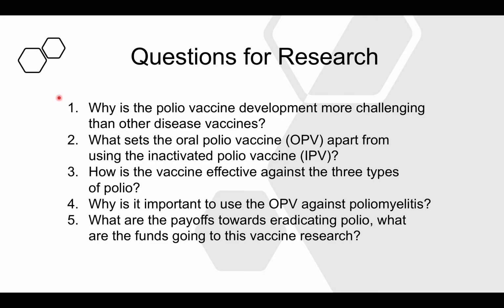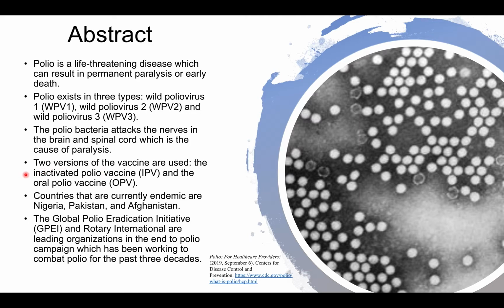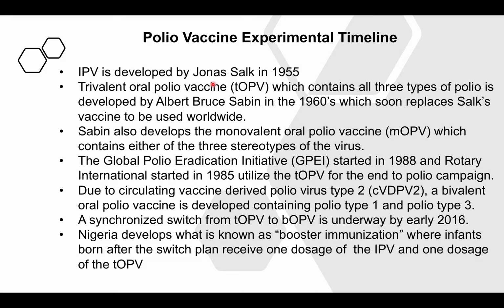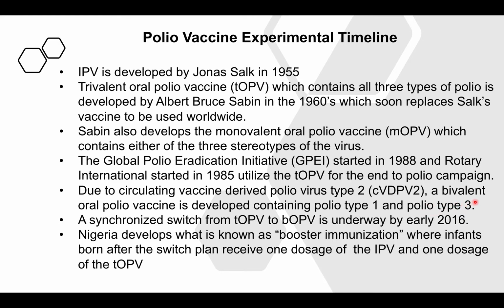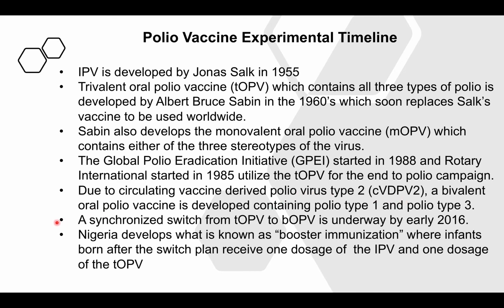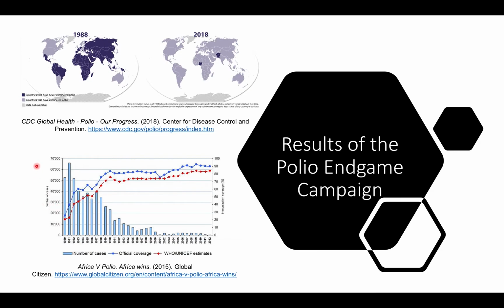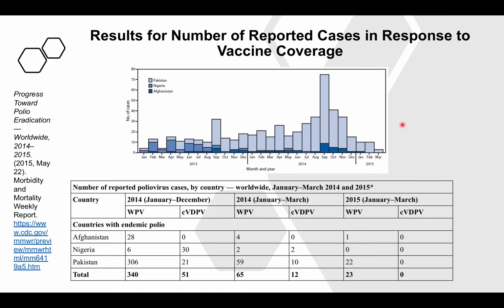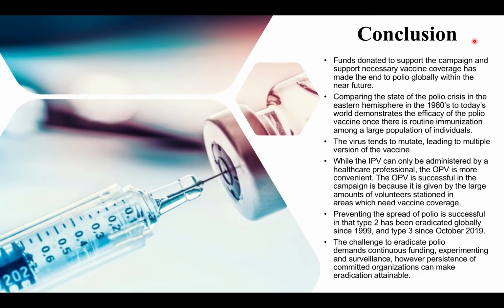Poliomyelitis Crisis in the Eastern Hemisphere and the Experiment on the Oral Polio Vaccine.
Authors: Adela Watson (student presenter) and Professor Sharadha Sambasivan.